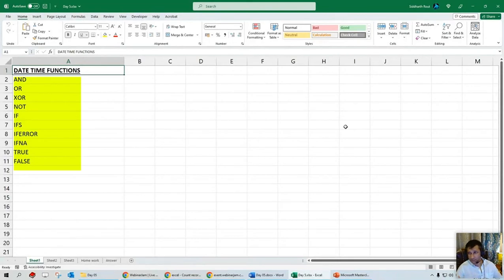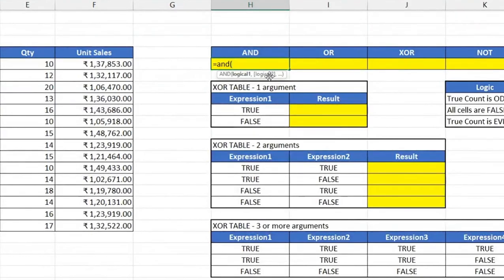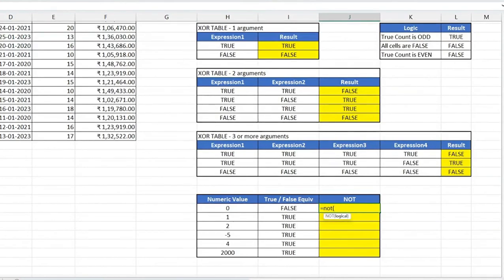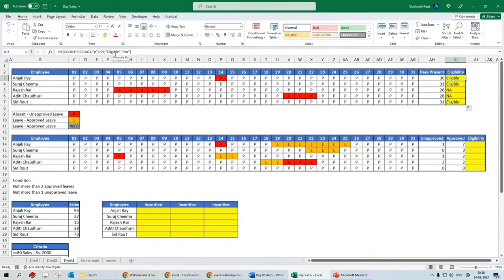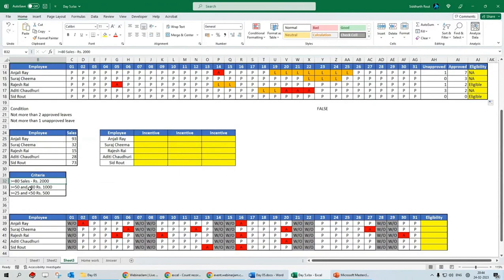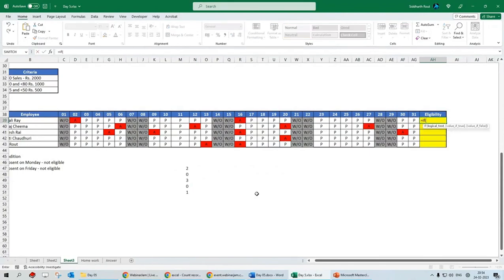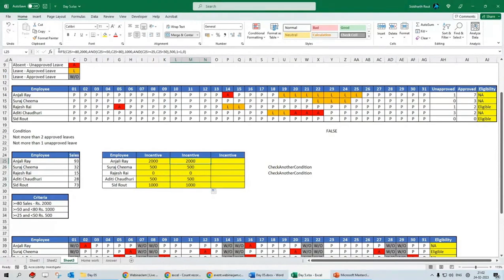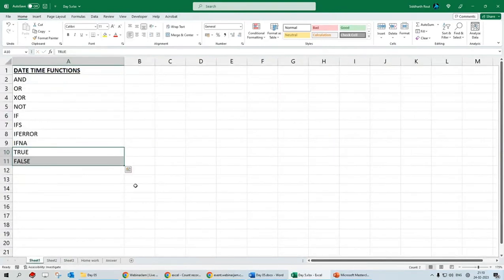8 Logical Operators